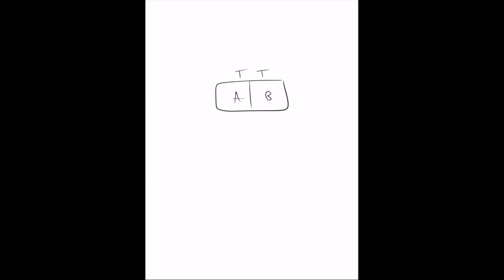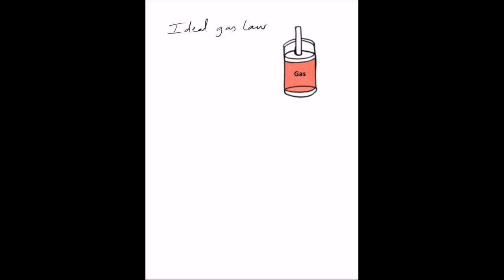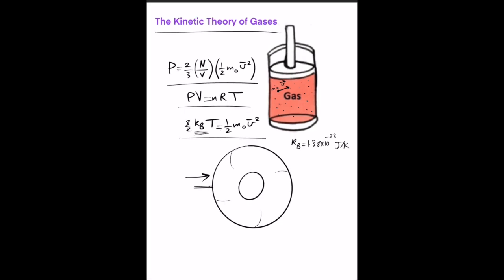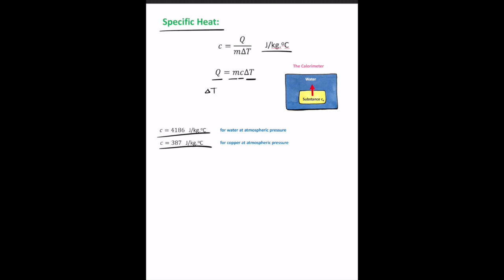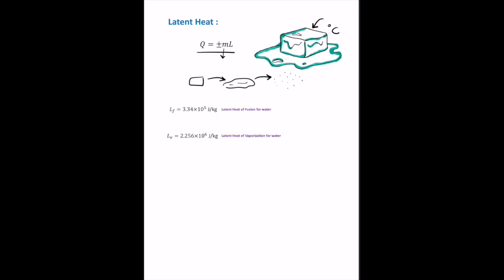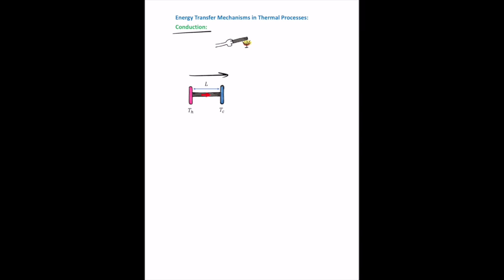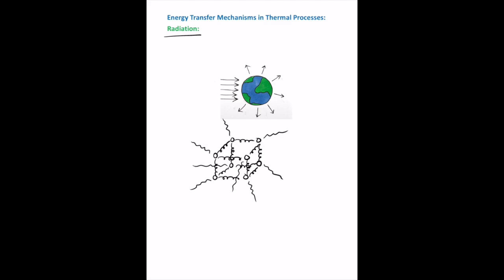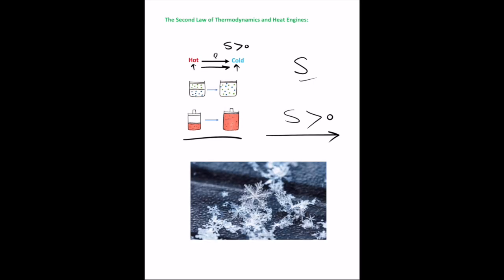Physics: Thermodynamics Key Ideas Simplified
This is a short video that gives a general overview about key ideas in thermodynamics. It is suitable for both school and university levels and it can help to get a more intuitive sense of the subject. For a more detailed analysis you may refer to the thermodynamics playlist.